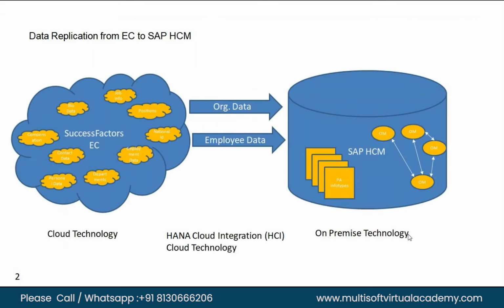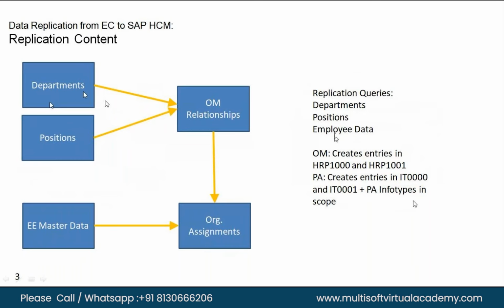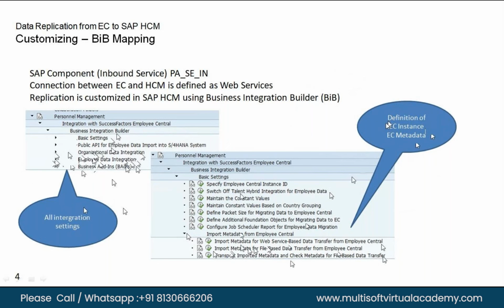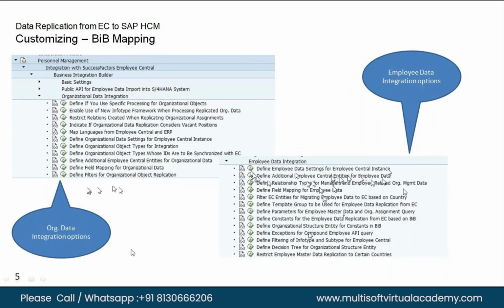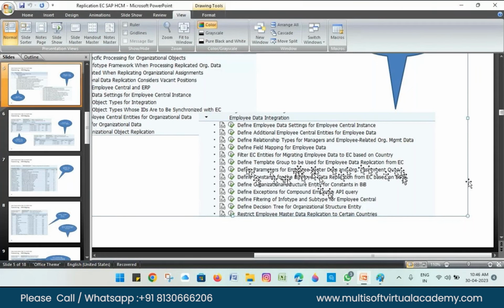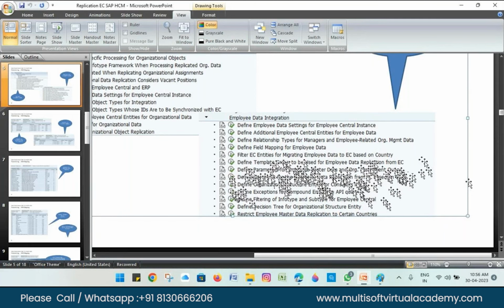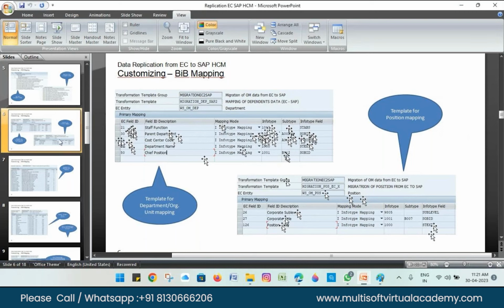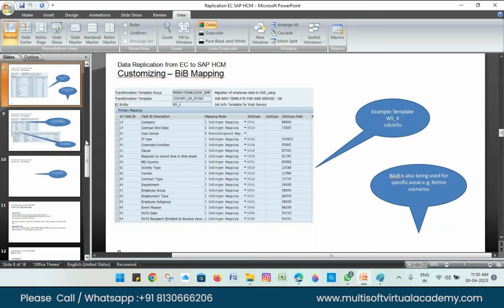SAP HCM Online Tutorial for Beginners in English | Full Tutorial | MVA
If you able to understand SAP HCM Video Full tutorials,
to learn more topics

regards
Multisoft Virtual Acedamy